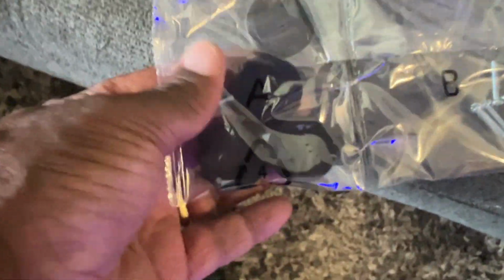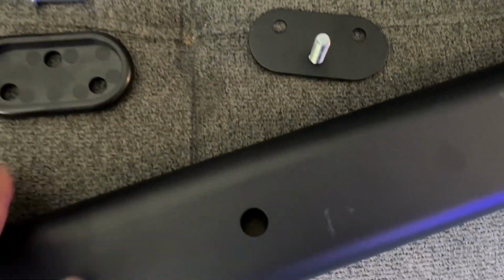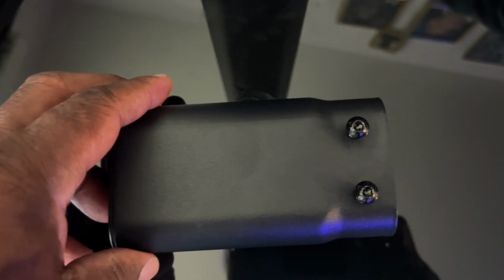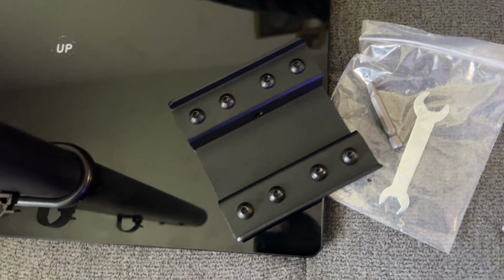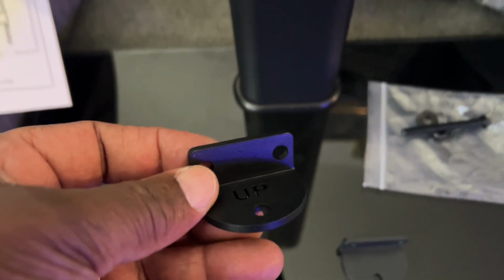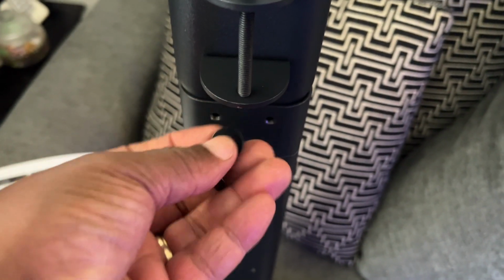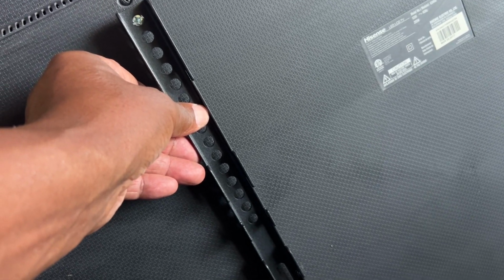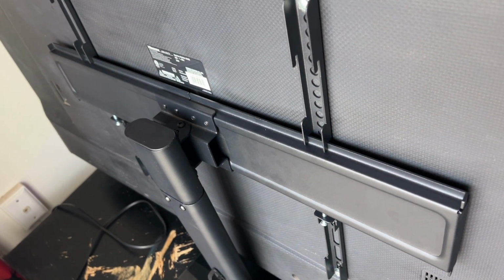How to assemble XINLEI Universal Swivel TV Stand Base Table Top TV Stand for 32-75 Inch TVs